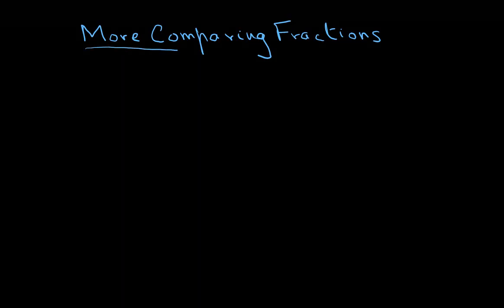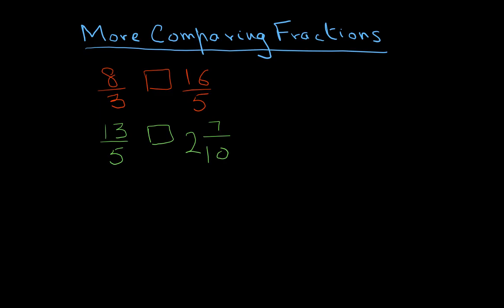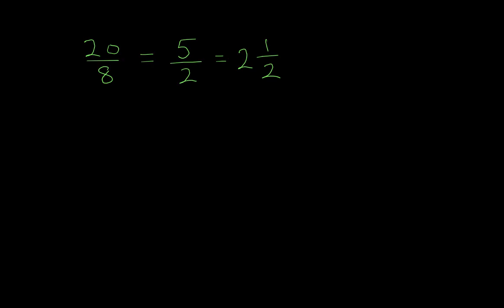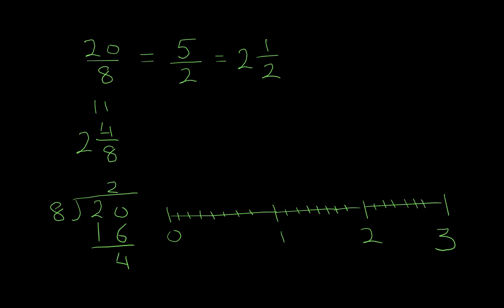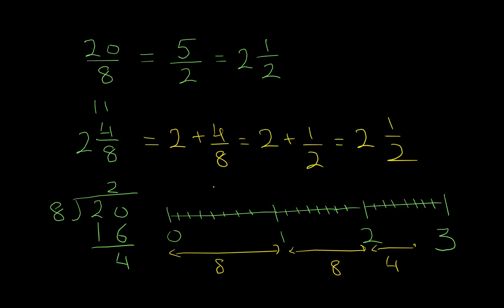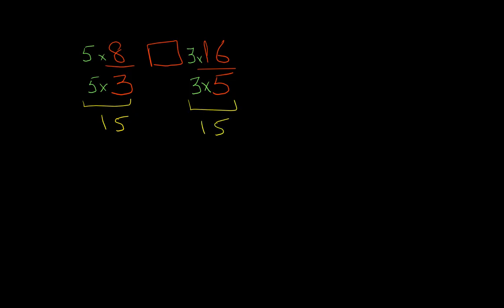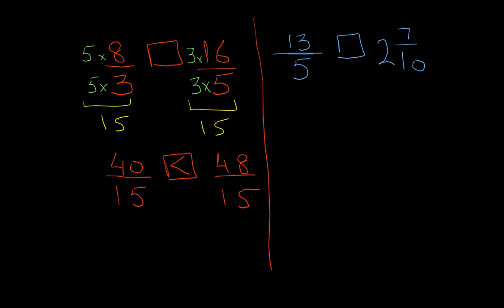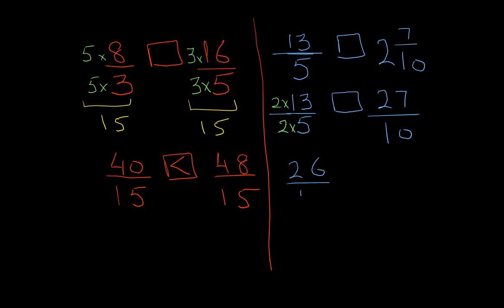02-04 More Comparing Fractions